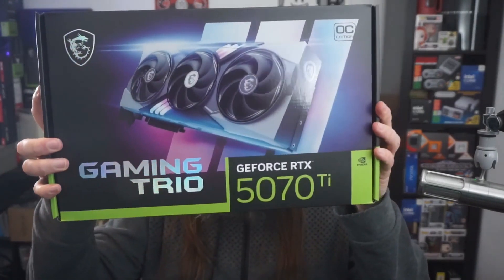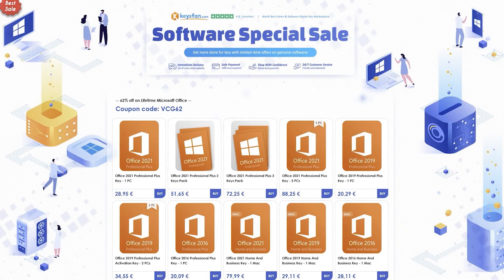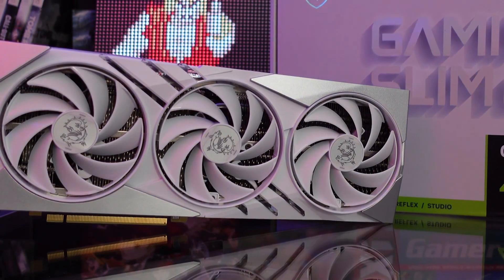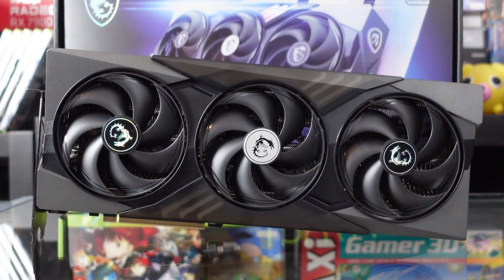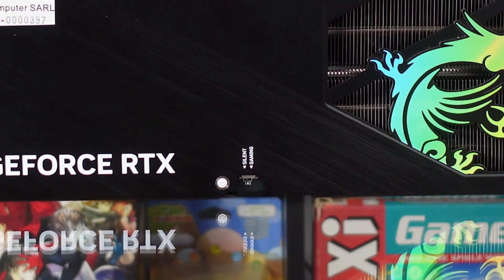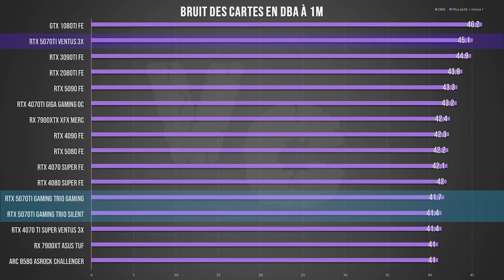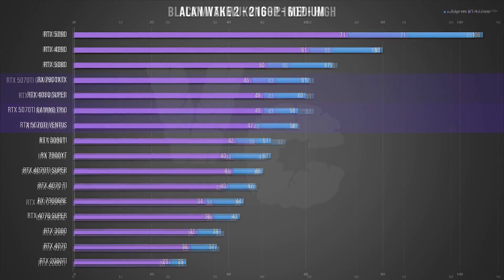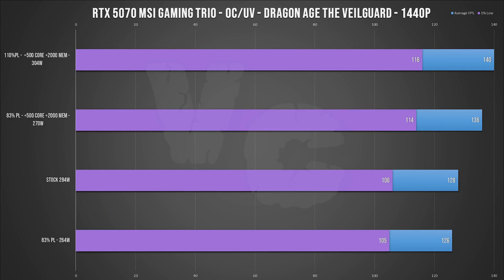Custom GPU Review : RTX 5070Ti MSI Gaming Trio OC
Video was translated with AI from the original one. Its better than the youtube auto translate on the main channel even if not perfect either with some errors here and there but mostly understandable. Recommend listening at 1.5x speed or faster, the odd pauses are not as bad then.
- Card was loaned by MSI for review purpose, nothing was asked on their end for the content of this review.
Test Rig :
CPU : Ryzen 9800X3D
Refroidissement : Arctic Liquid Freezer 2 280
32G DDR5 GSKILL Trident Z5 Neo 6000MT C30
Alim 1300 Watts Be quiet! Dark Power Pro 13
CM : Gigabyte X870 Gaming X Wifi 7
OS : Windows 11 24h2
Drivers
Intel : 101.6325_101.6252
AMD :  24.12.1
Nvidia : 571.86 (press) for all RTX, 566.36 for GTX 1080Ti and  572.12 for RTX 5080, 572.43 for RTX 5070Ti
Timecodes :
0:00 Intro/AD
1:29 MSI's Card
2:38 Size look and stuff
5:51 Noise/Temps
7:07 4K performances
7:40 OC/UV
8:32 Conclusion/Thanks